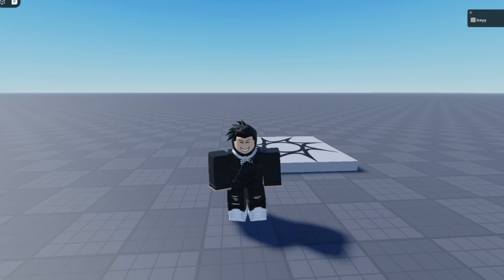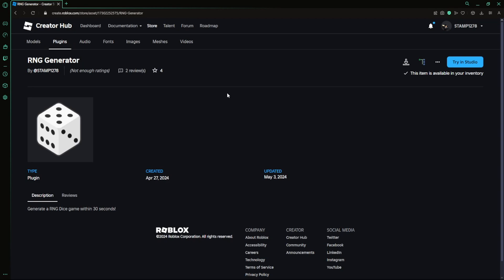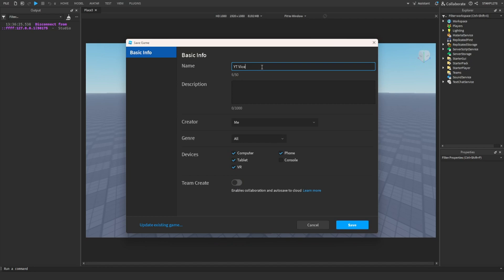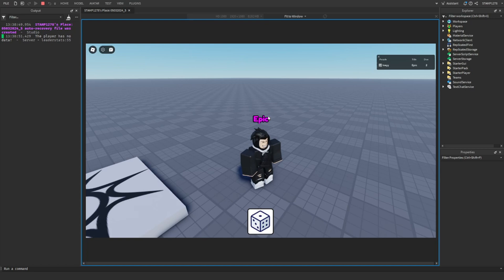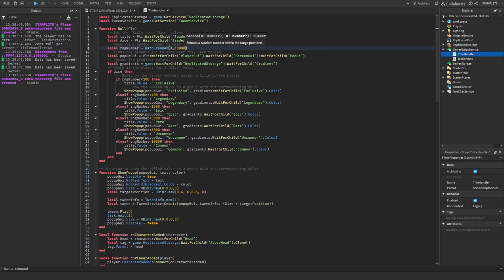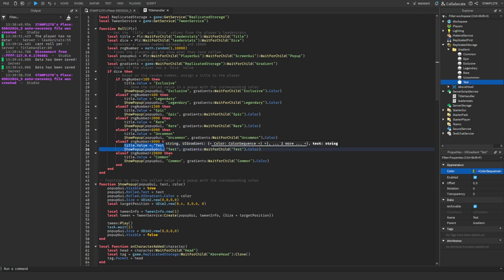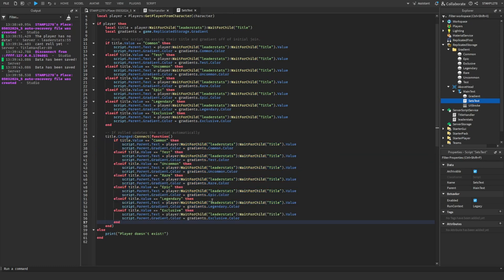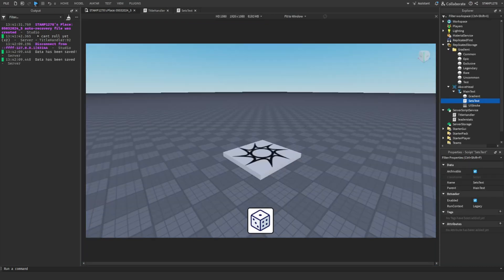How to make a RNG Game on Roblox!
🤖 RNG Plugin 🤖